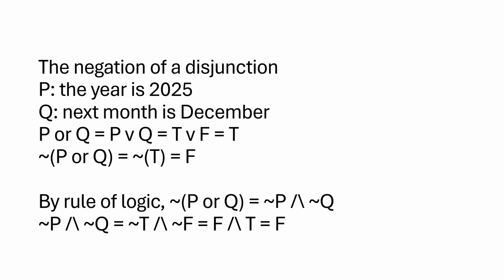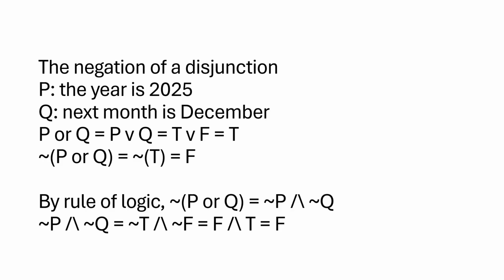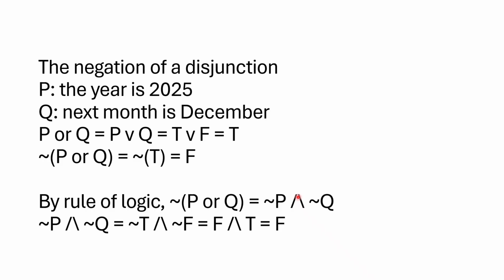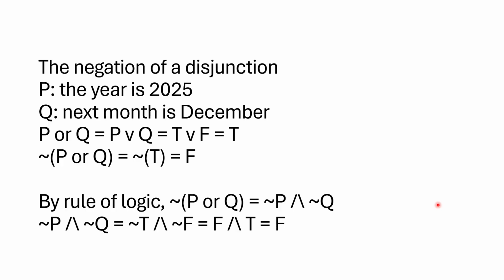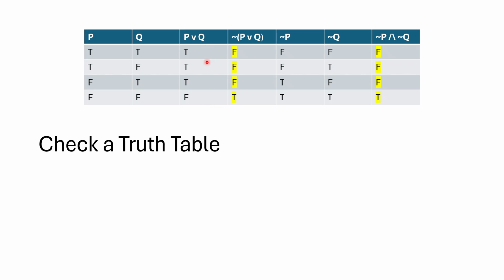The negation of a disjunction